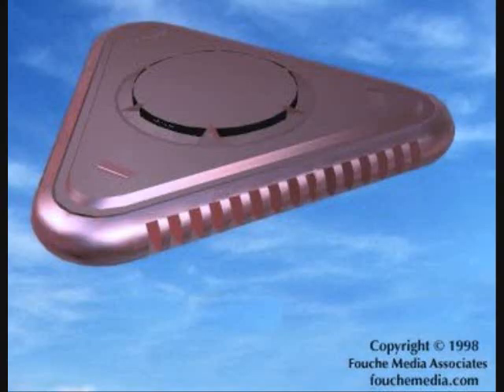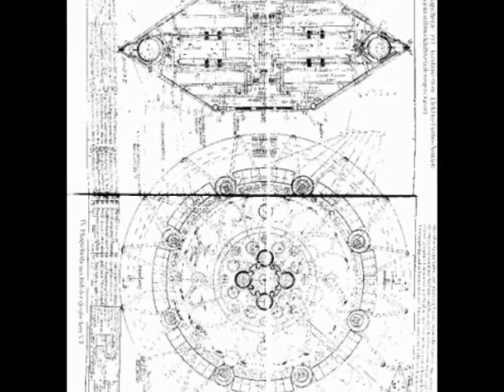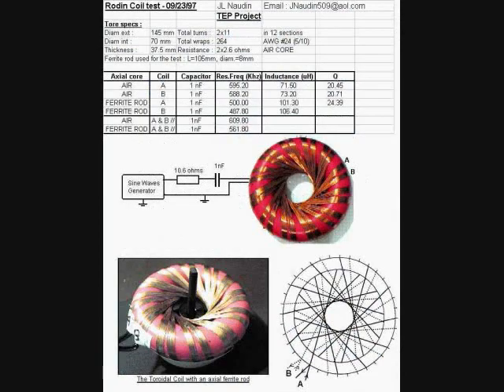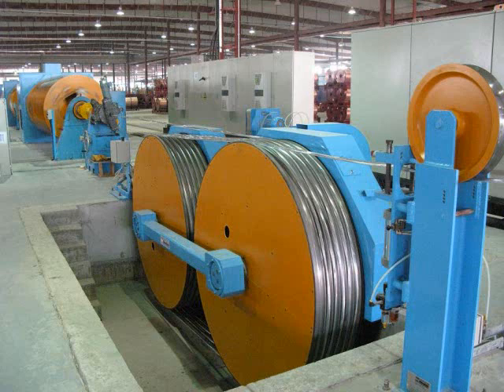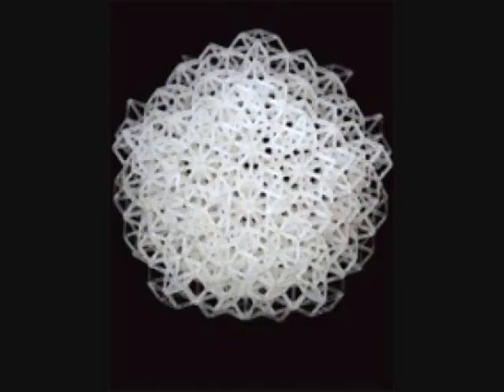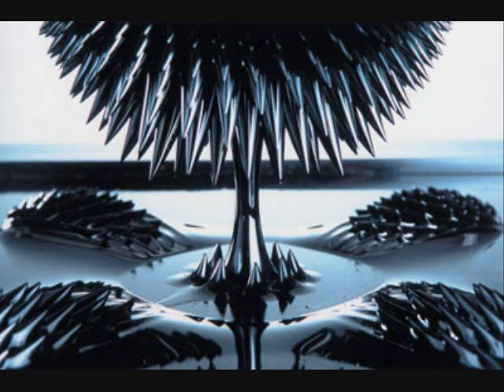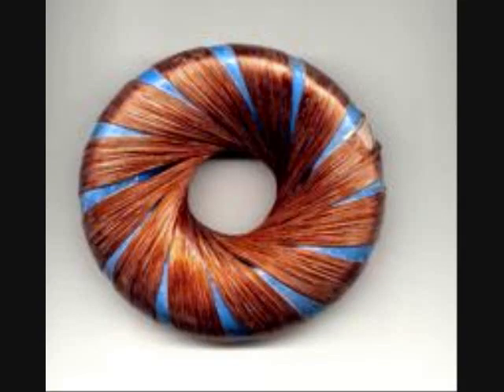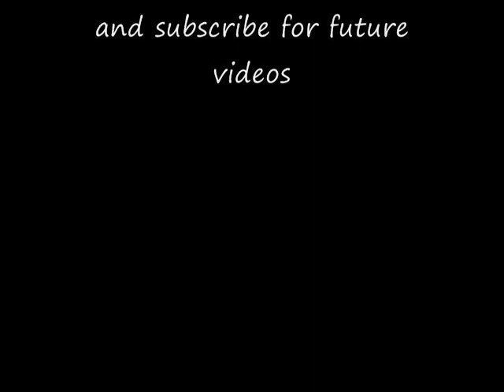UFO-Flying Saucer Engine-how it works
me talking about how ufo's fly and what makes them tick check these links out for more detailed description and information
All the information is out there look up "rodin coil" "marko rodin" and

NAZI Bell Experiment - Jakob Sporrenberg

Eugene Podkletnov - "Impulse Gravity Generator Based on Charged Superconducting Crystal"

Jonathan Weygandt's testimony begins at 05:40 (Disclosure Project - 62 min)